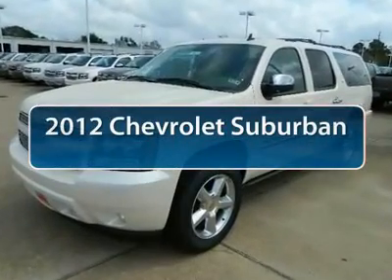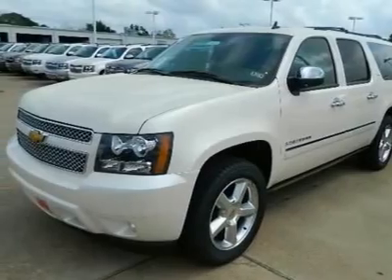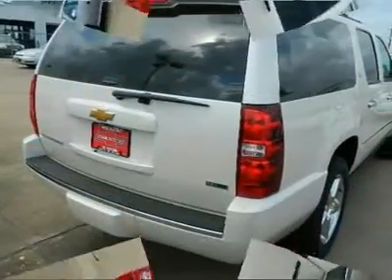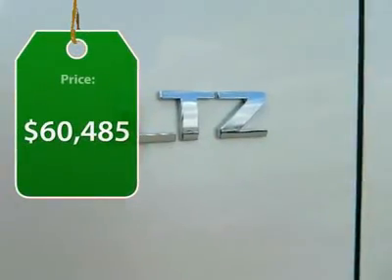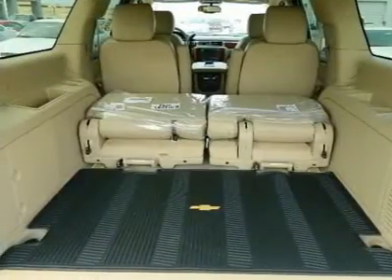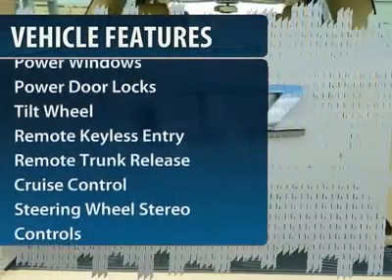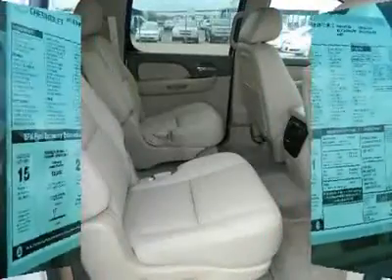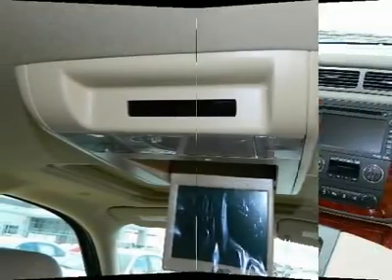2012 Chevrolet Suburban LTZ Dakota Sugarland - WestsideChevrolet katy TX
2012 Chevrolet Suburban LTZ (#24833)

Westside Chevrolet
23001 Katy Freeway
Katy Texas  77450

2012 Chevrolet Suburban LTZ